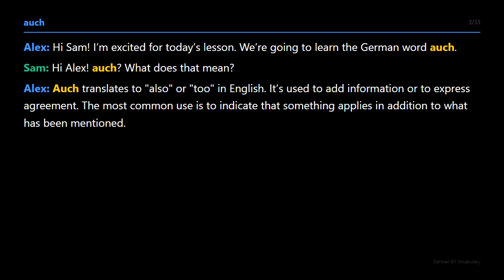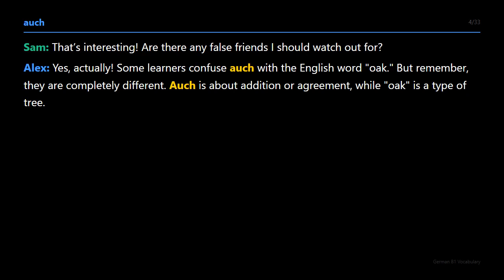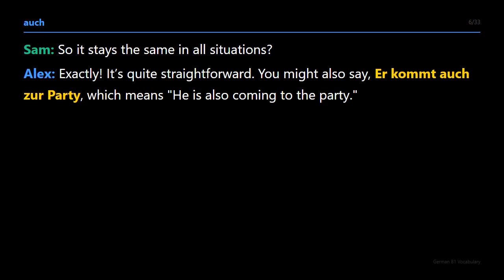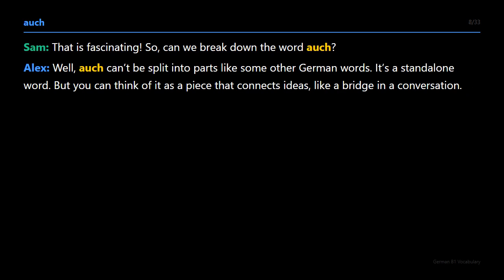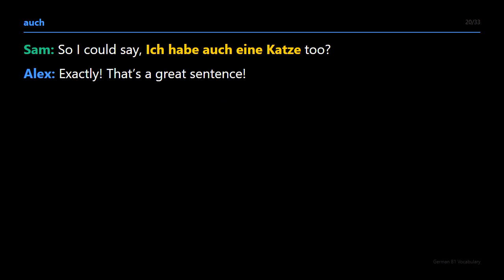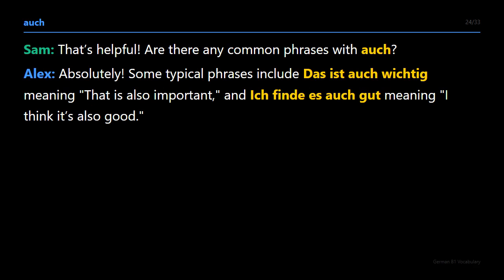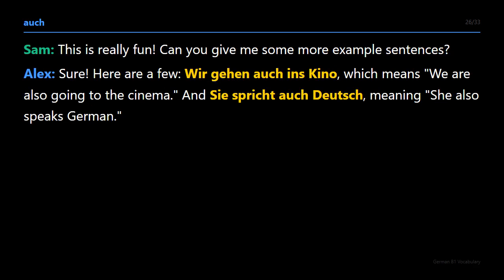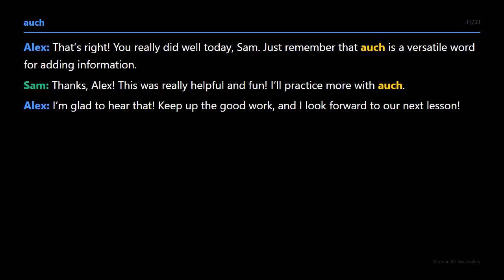German Word: auch — also or too | B1 Vocabulary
Have you ever wondered how to express addition in German? Learn the word «auch» in depth with our unique conversational format!
Once you see this video, you will never forget this word. Ever.
This lesson is not just about memorizing; it’s a deep-dive into the word «auch» through an engaging dialogue between Alex and Sam.

In this video you will learn:
- The meaning of «auch» as "also" or "too"
- How to use «auch» correctly in sentences
- Common mistakes and false friends related to «auch»
- Related words like «ebenfalls» and «sowohl»
- The history and roots of «auch»

Why ScientificGermanVocabulary?
- We cover the full B1 Goethe-Zertifikat vocabulary scientifically.
- Each word is taught in depth, exploring roots, prefixes, conjugations, real examples, and cultural context.